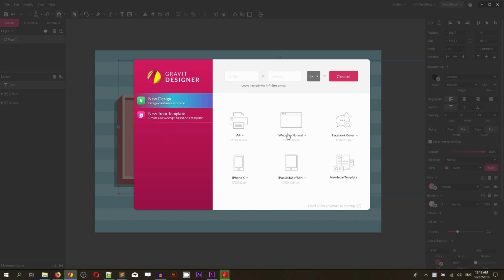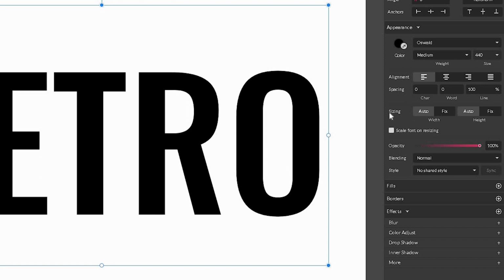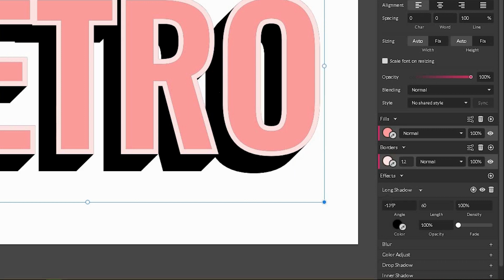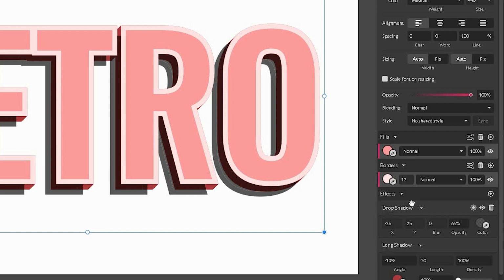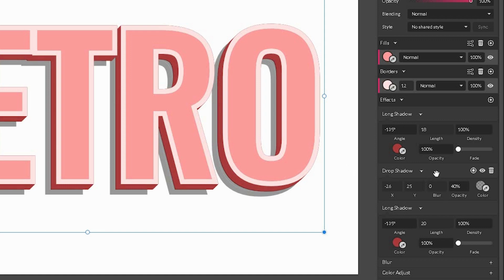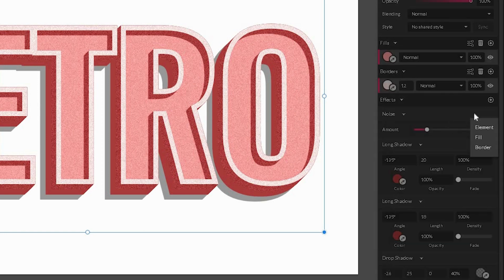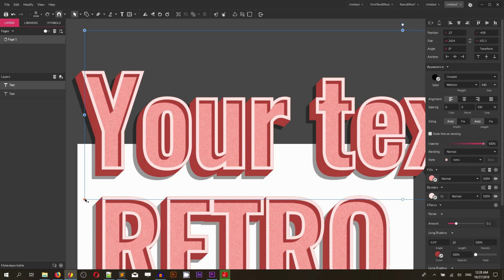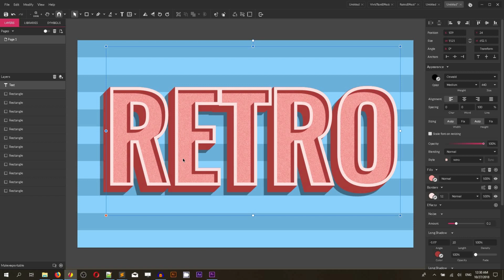How to Design Retro Text Effect in Gravit Designer. Applying Long Shadow to the Text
In today's tutorial, I am going to show you how to design an amazing retro text effect in the free editor called Gravit Designer.
You will learn the basics of the effects and appearance panel. I will show you how to stack and reorder effect to create a stunning result.

Medium: @alex_vitori